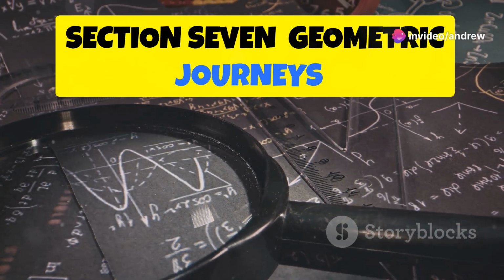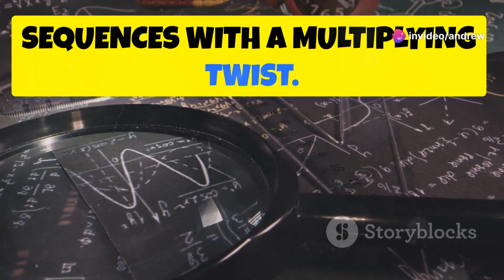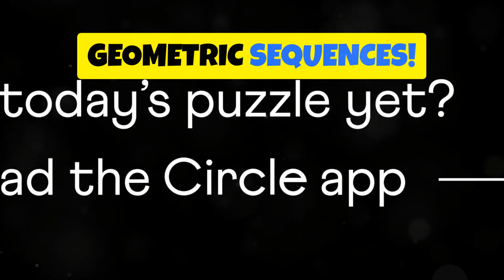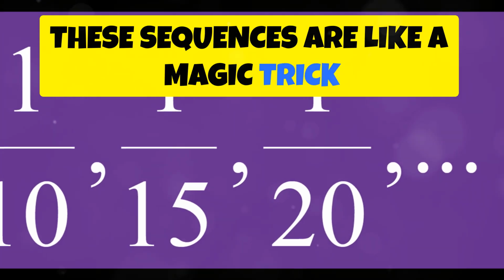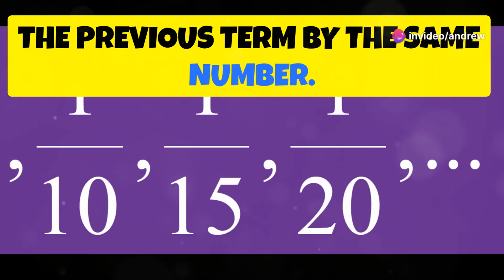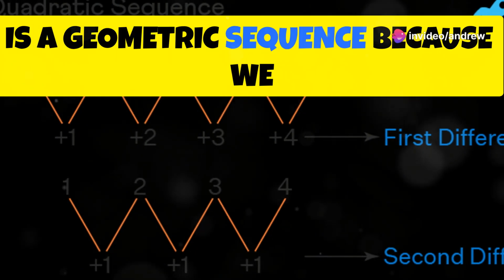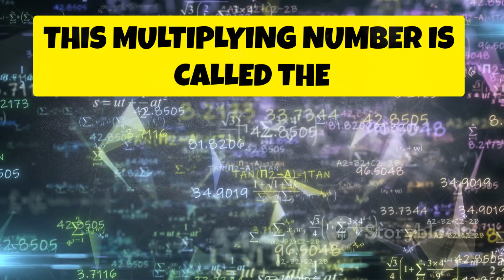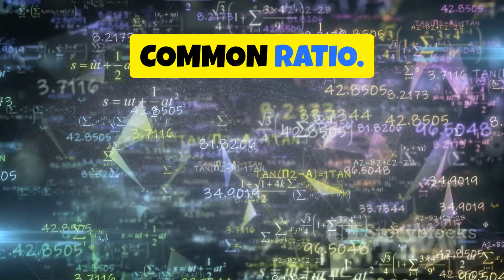Unlocking the Magic of Sequences in Math!